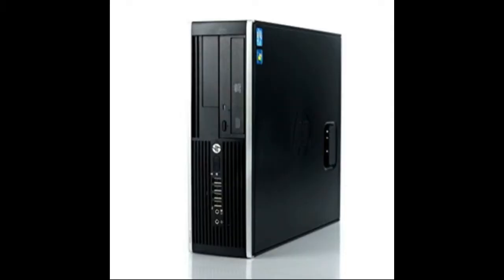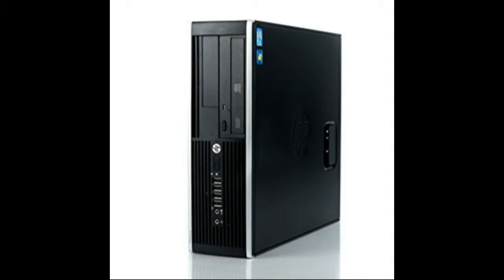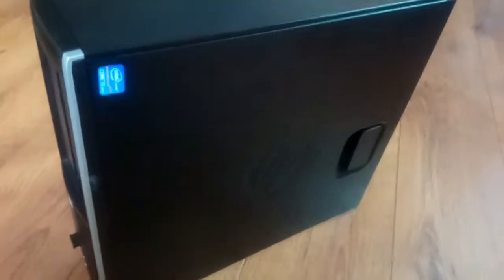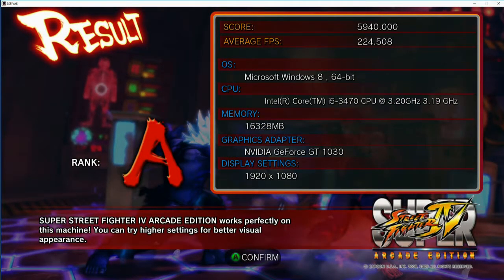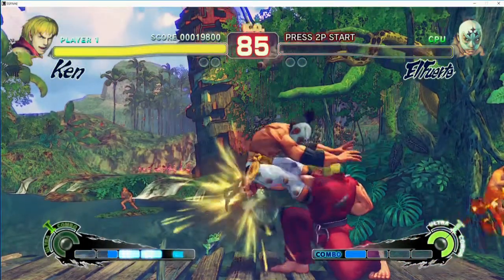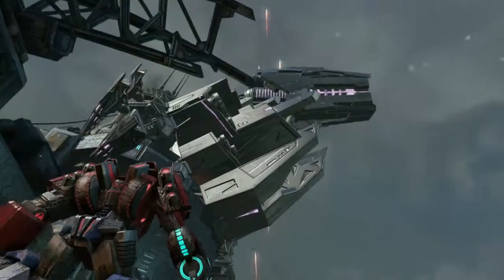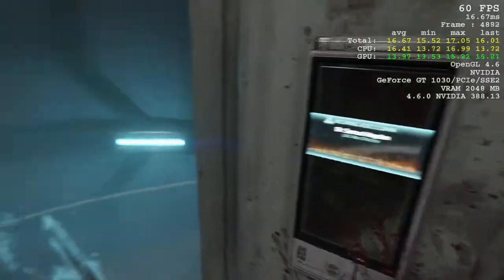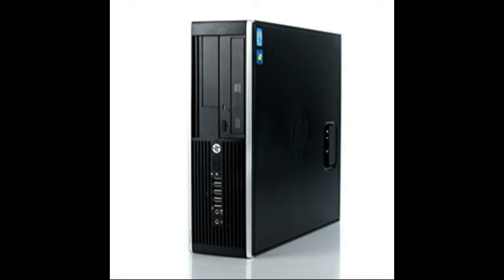A Gaming PC for under £100??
I recently picked up a few cheapo old office PC'S. Could I use one as the base for a modern gaming PC?